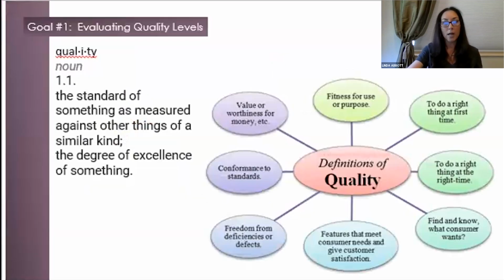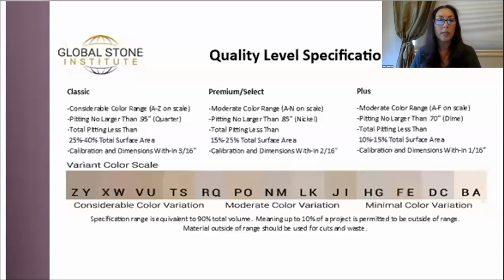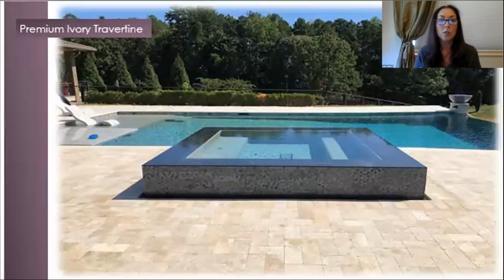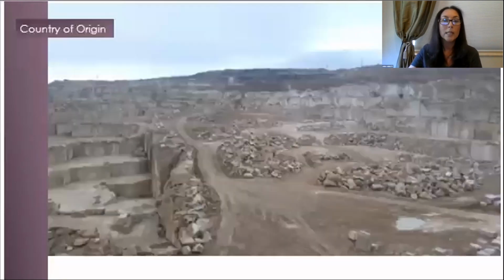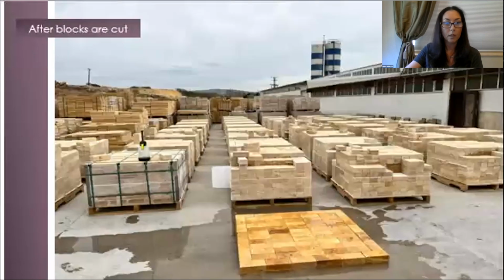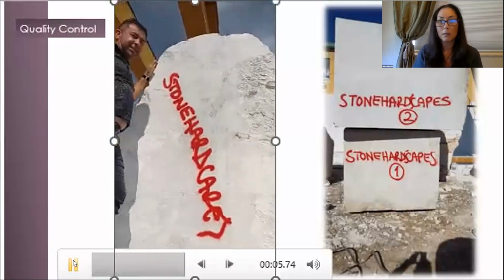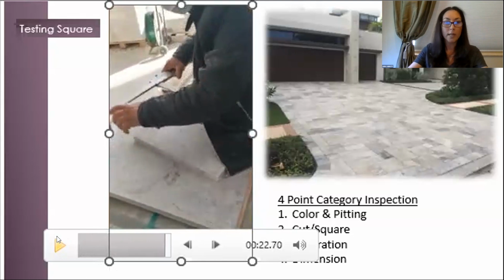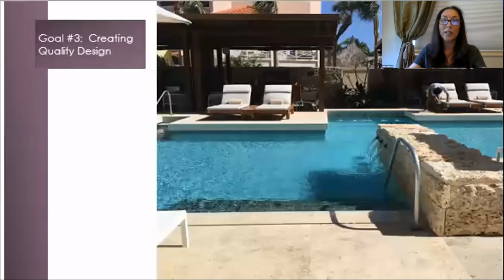DesignerTalk: Getting Summer Ready and Achieving Your Best Outdoor Design with Natural Stones